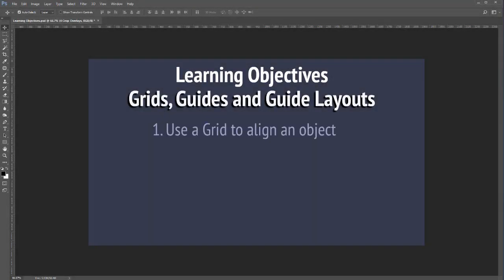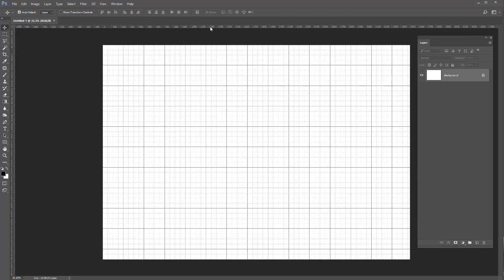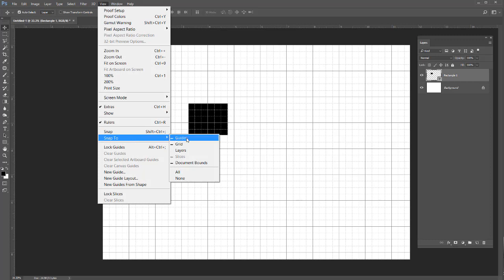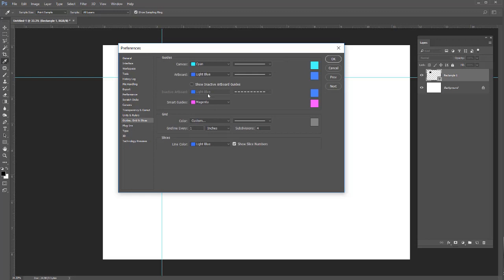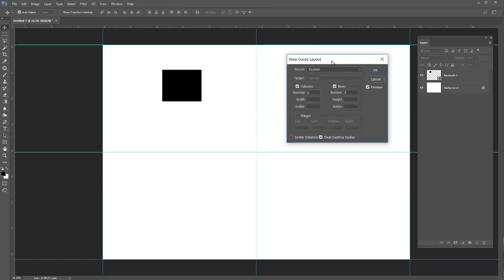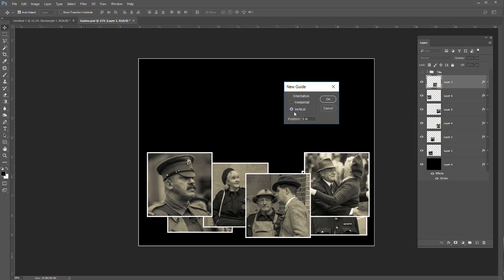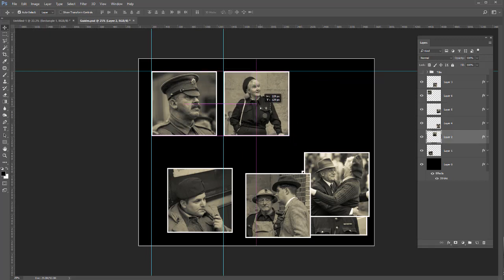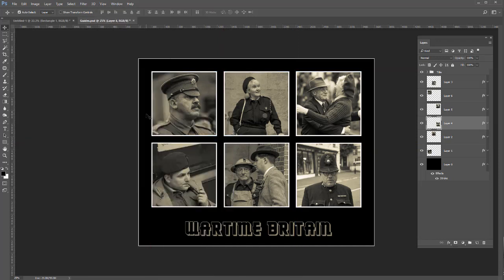Grid Guides and Guide Layouts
In this video you will learn how to use Grids, Guides and Guide Layouts to align objects on the page.